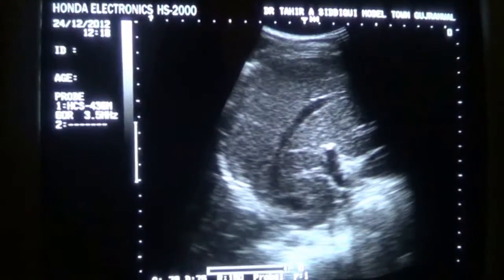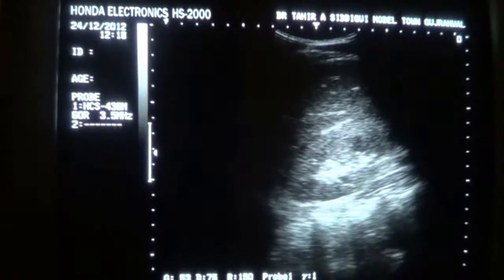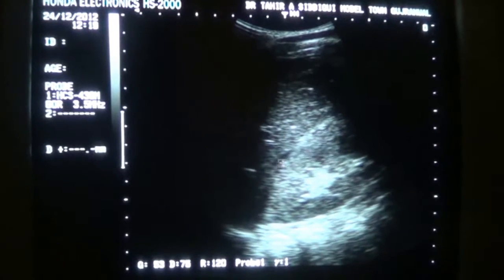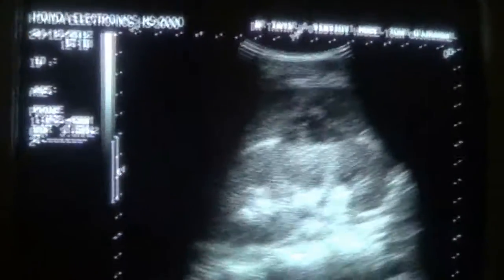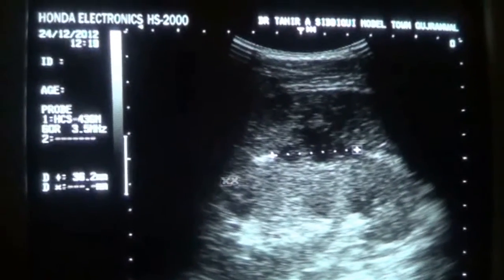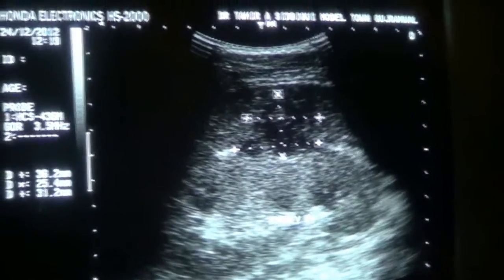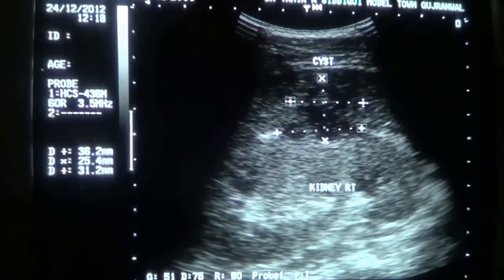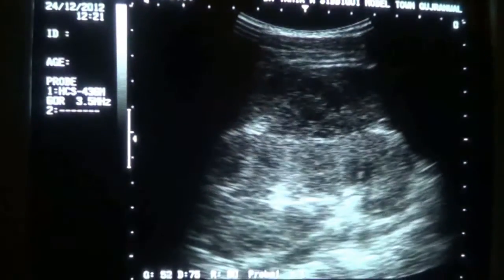PERIRENAL ABSCESS in kidney with FOCAL PYELONEPHRITIS